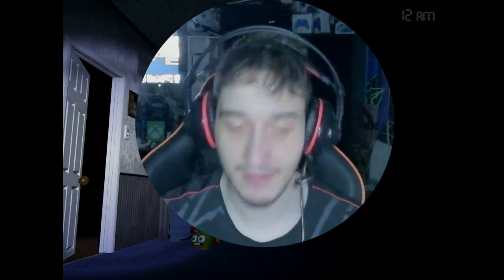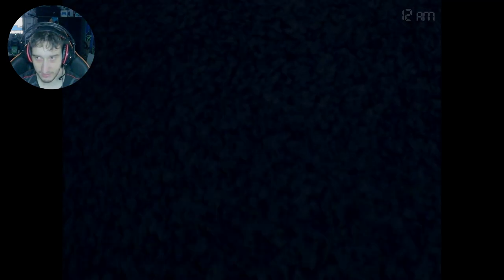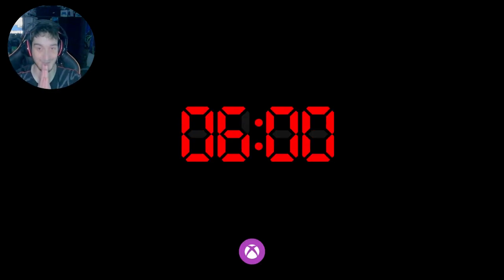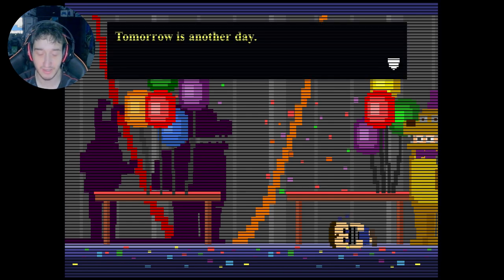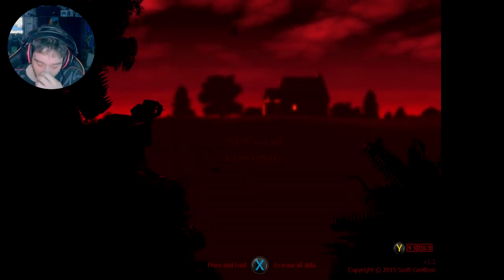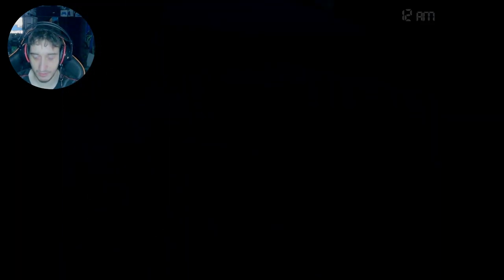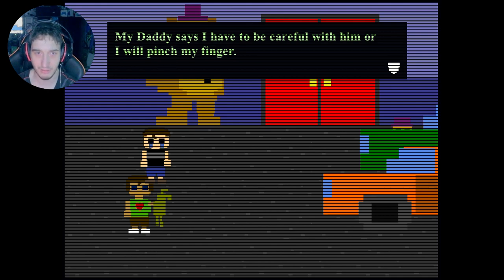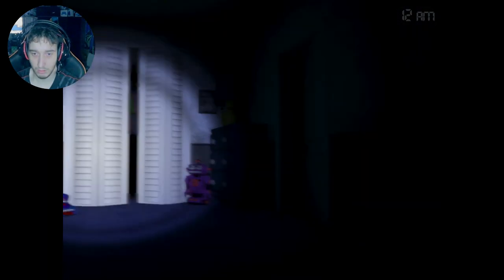Scariest Five Nights At Freddy's Game